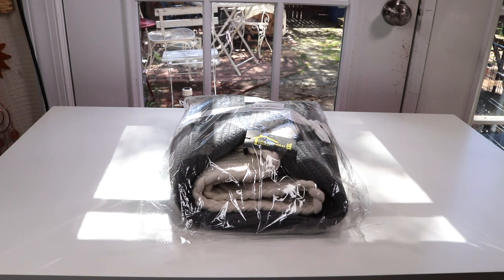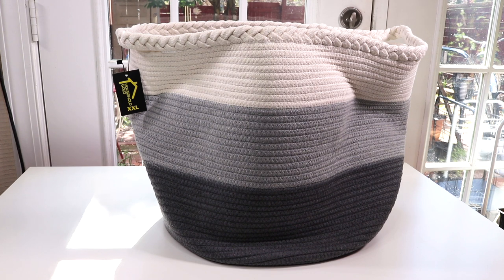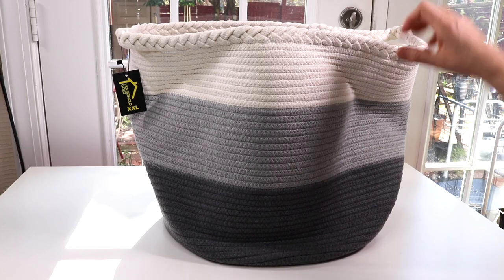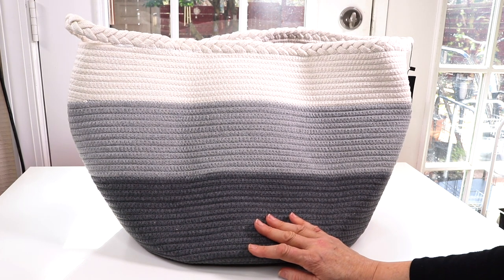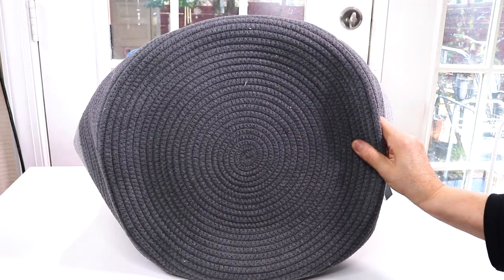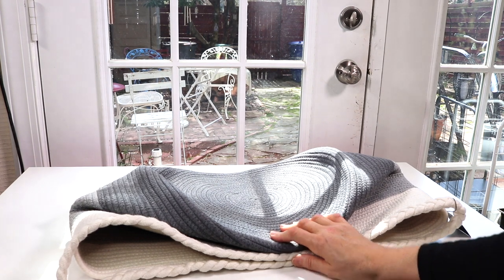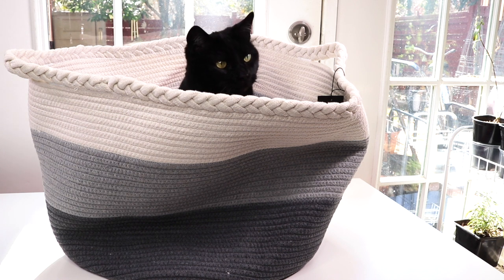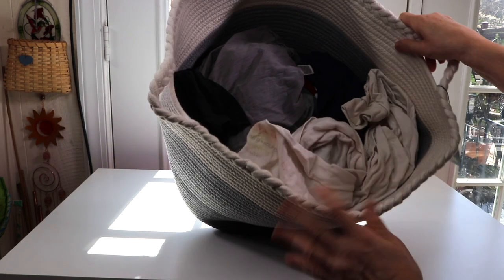Cotton Rope Basket ❤️ HouseHoldGold - Review ✅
XXL Cotton Rope  ❤️  Basket  ⭐️  Review    ✅ -  Zona Reviews - ⭐️ Product Reviews ⭐️

𝐒𝐭𝐨𝐫𝐞 𝐓𝐡𝐢𝐧𝐠𝐬 𝐄𝐚𝐬𝐲: Tired of having your living room look like a warzone? Our spacious 17" by 14” basket, will store it all! Now you have a place for everything to go.
𝐇𝐚𝐧𝐝𝐥𝐞 𝐁𝐮𝐢𝐥𝐭 𝐓𝐨 𝐋𝐚𝐬𝐭: Constructed from durable 100% cotton material with premium reinforced woven braided style handles. Our baskets stand the test of time.
𝐒𝐭𝐨𝐫𝐚𝐠𝐞 𝐂𝐨𝐧𝐯𝐞𝐧𝐢𝐞𝐧𝐜𝐞: Our woven storage basket is portable, collapsible, durable and light. Machine or hand-wash, it's heavyweight construction will last for years.
𝐌𝐨𝐫𝐞 𝐒𝐭𝐨𝐫𝐚𝐠𝐞: Our large basket fits flawlessly into any room that needs a bit of help. Add it to your bedroom to store extra blankets or use it in the bathroom to keep all those fluffy towels. The creative options here are endless.
𝐀 𝐏𝐚𝐫𝐭 𝐎𝐟 𝐘𝐨𝐮𝐫 𝐇𝐨𝐦𝐞 𝐅𝐨𝐫 𝐘𝐞𝐚𝐫𝐬 𝐓𝐨 𝐂𝐨𝐦𝐞: With pets, kids as well as the painful wear & tear, most woven storage baskets just don't last. That's why we invest in powerful stitching that holds up against the test of time keeping your cotton rope basket looking pristine.

                                            Zona Kayla